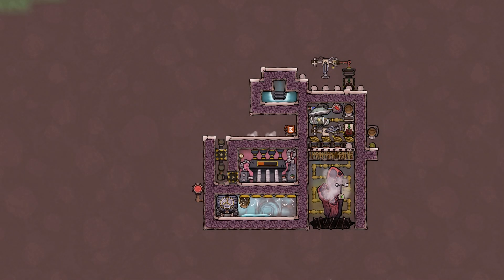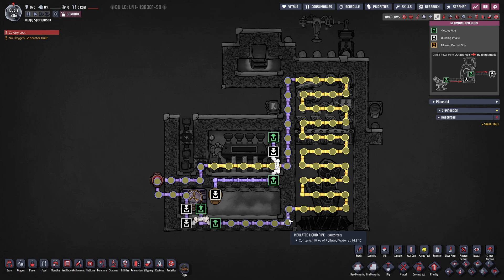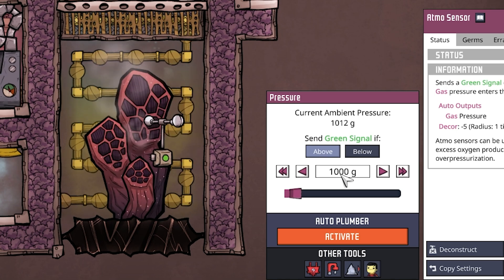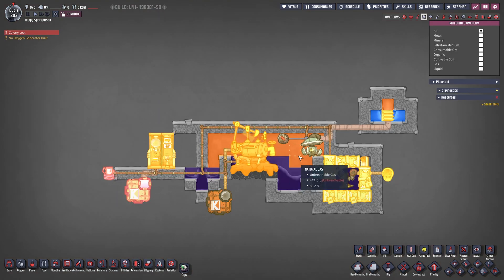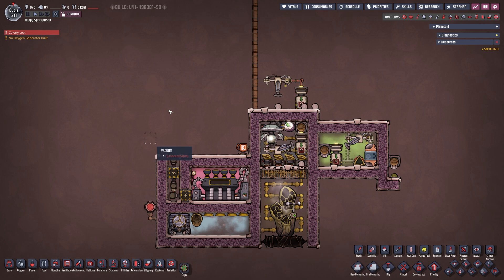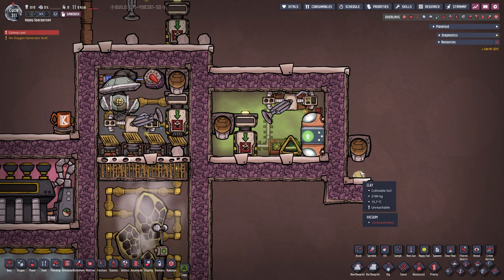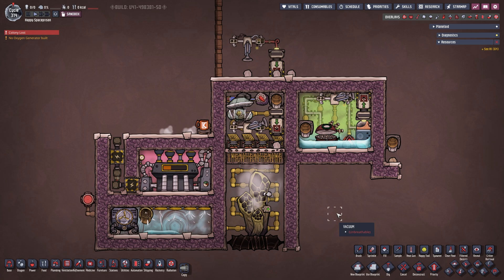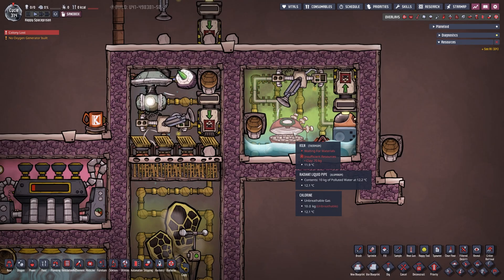GERMAN ENGINEER explains ONI: HOT & INFECTIOUS POLLUTED OXYGEN VENT! Oxygen Not Included Spaced Out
BierTier explains EVERY VENT/GEYSER/VOLCANO!
I figured it is time to make my own version of a every vent, geyser, and volcano tamer series. In Pt.4 we are going over the HOT POLLUTED OXYGEN VENT, the OIL RESERVOIR, and INFECTIOUS POLLUTED OXYGEN VENT(once with a Clay output, once with an automated Kiln for Ceramic production)! Once again, those builds are extremely powerful! Watch now and see how it's done...

TIMESTAMPS:
00:00 Intro
00:36 HOT POLLUTED OXYGEN VENT Tamer
04:29 OIL RESERVOIR & OIL WELL Setup
06:38 INFECTIOUS POLLUTED OXYGEN VENT Tamer (Clay Output)
11:03 INFECTIOUS POLLUTED OXYGEN VENT Tamer (Ceramic Output)
14:38 Please help me out :)